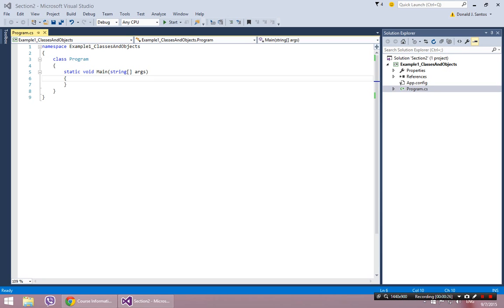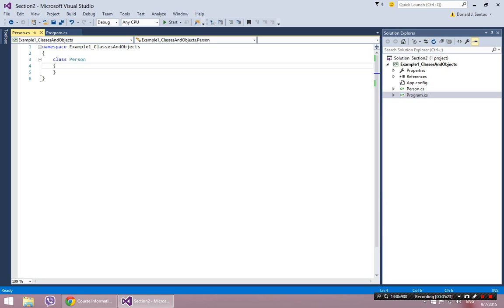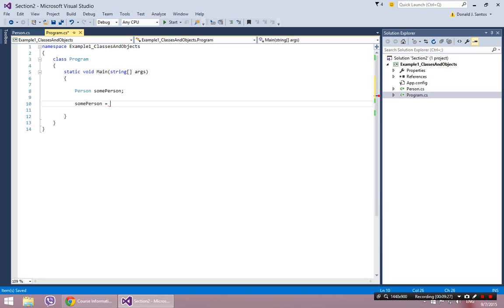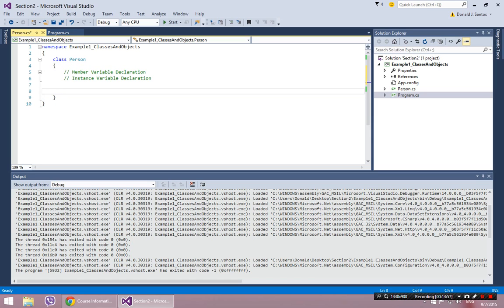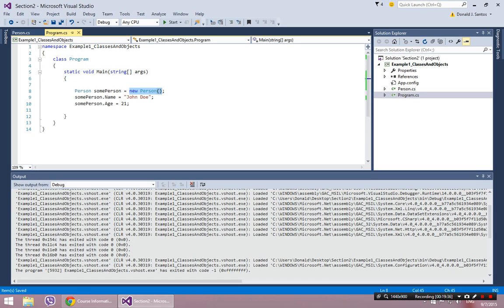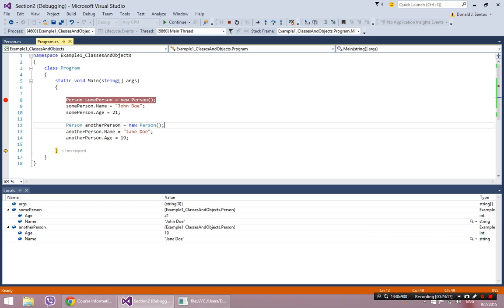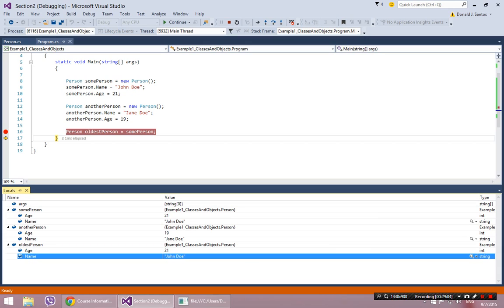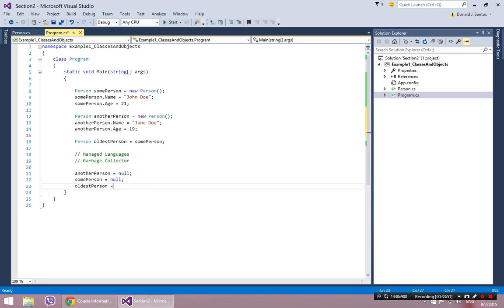C# Classes & Objects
How to create your first class and instantiate multiple objects.